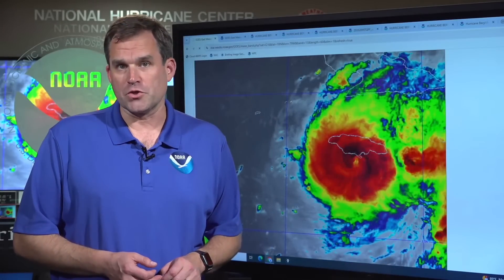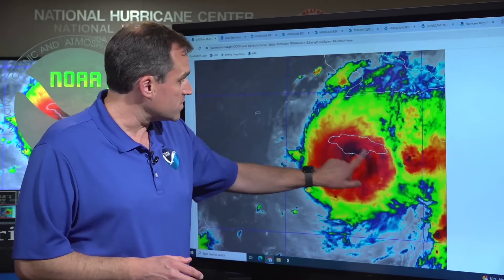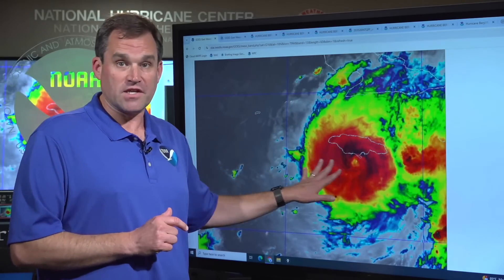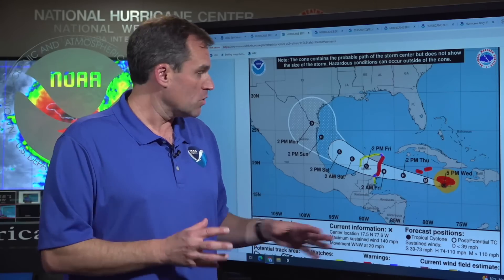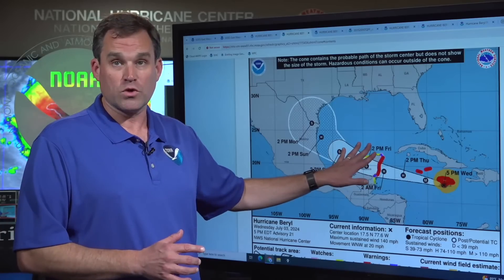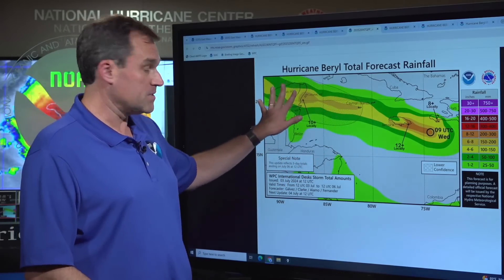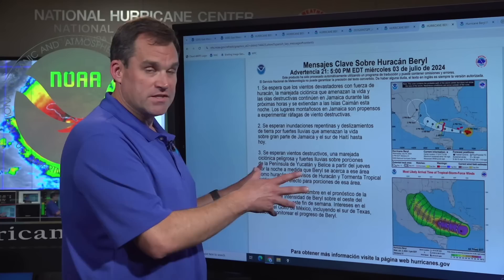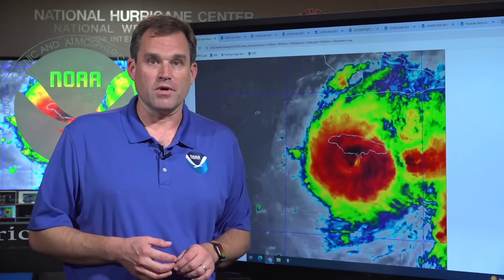Afternoon Update on Hurricane Beryl from NHC in Miami, FL (July 3, 2024)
National Hurricane Center Director Dr. Michael Brennan provides the latest updates on major Hurricane Beryl. As the hurricane season continues, the time to prepare is now! The Atlantic hurricane season runs until November 30.

X - @ NWSNHC

Miami, FL